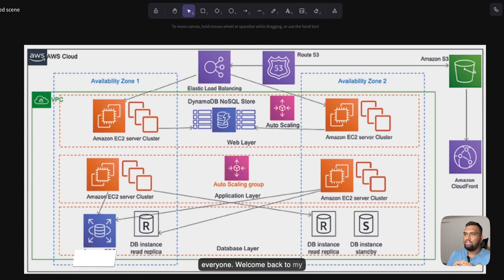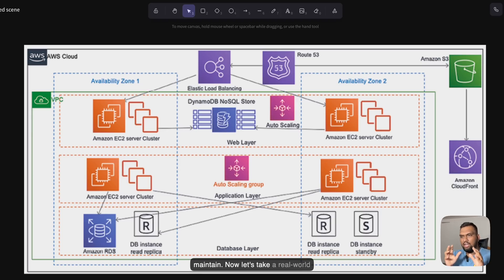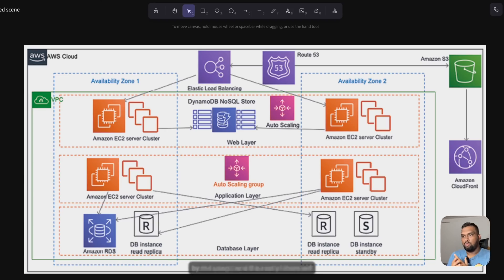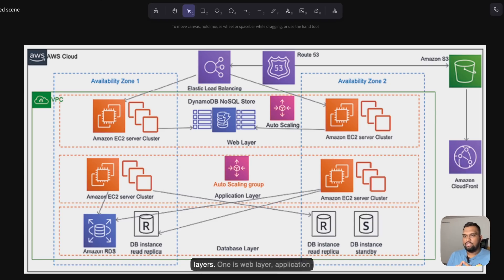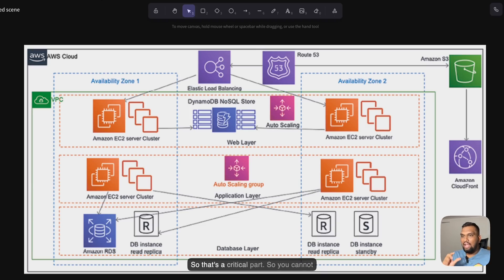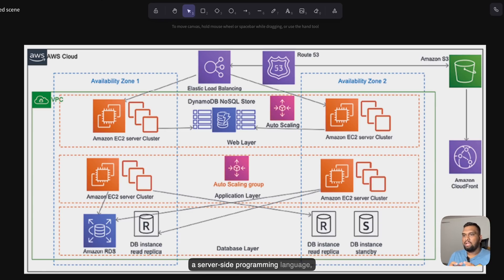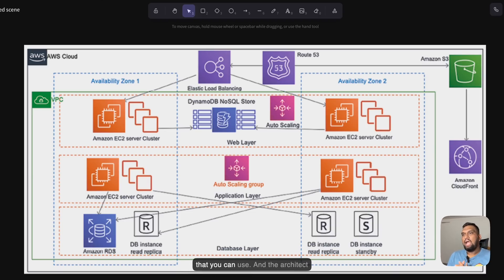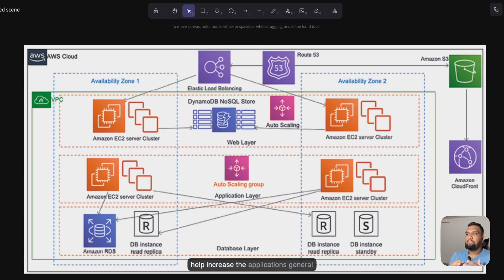Building an n-tier layered architecture in AWS | Things to consider as a Solutions Architect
Join us for this in-depth tutorial and take your DevSecOps skills to the next level!

🔖 Tags